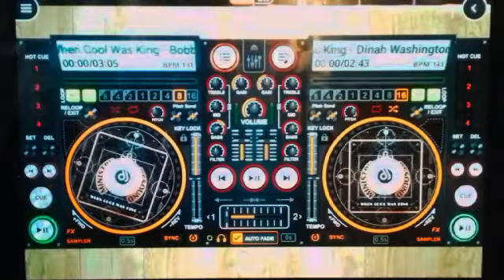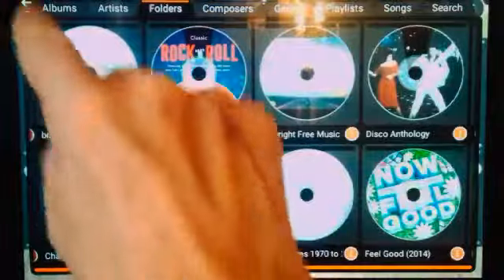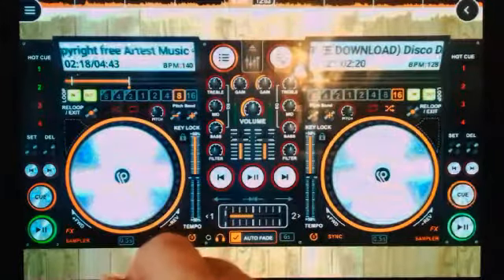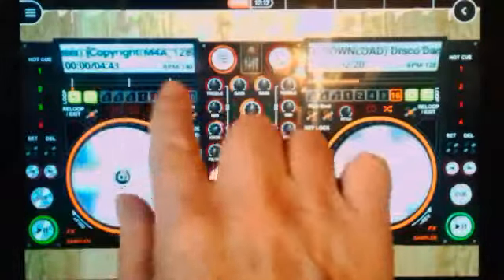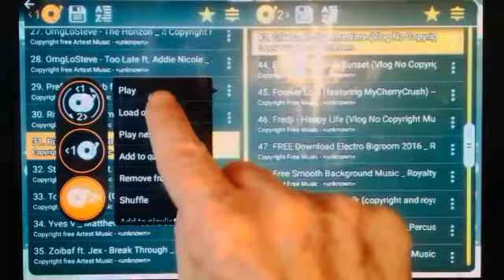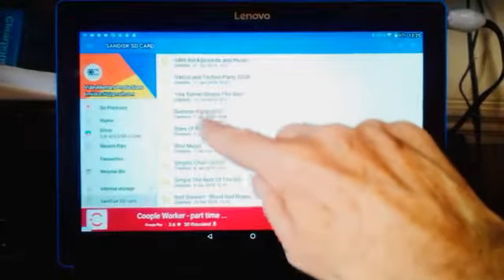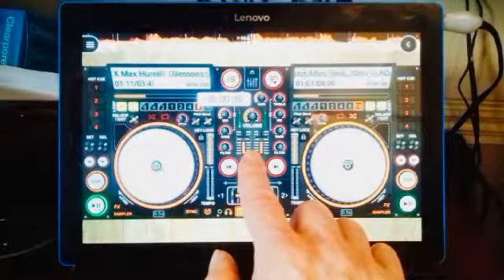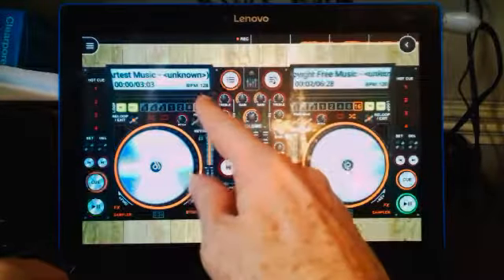3D DiskDJ The ins and outs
In this Video ,I try to give an in depth look at what DiscDJ can really do and give you some hints on getting the best out of this really great DJ app, and some of the improvements that the developer could do to make it even better, this app really does knock the rest of the so called pro DJ apps out of the ring, so let's learn together.

If you find this Video useful, and helpful, please give a like by giving a thumbs up and subscribe to my channel don't forget to click on the Bell, to be notified of new videos uploaded on my channel.